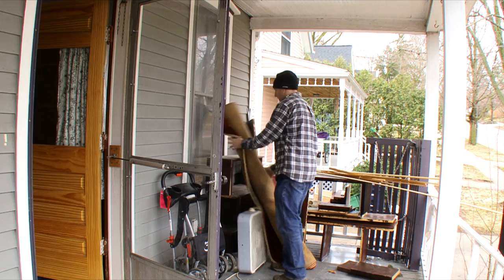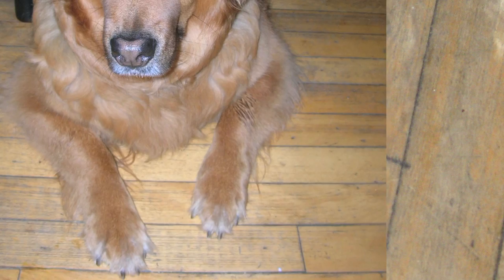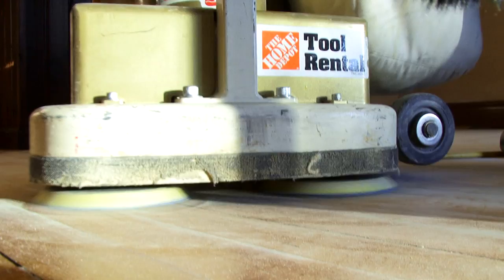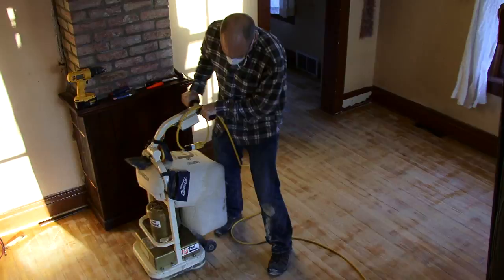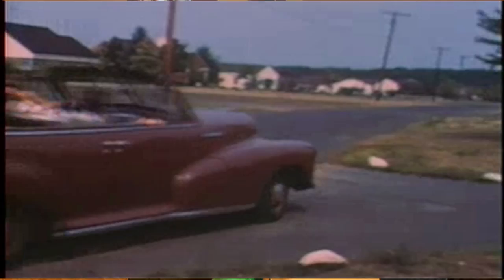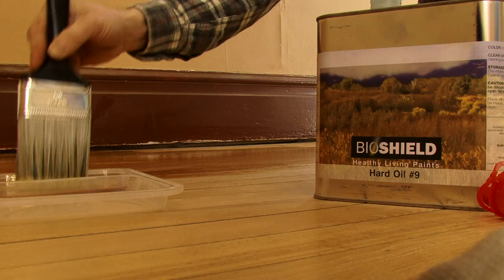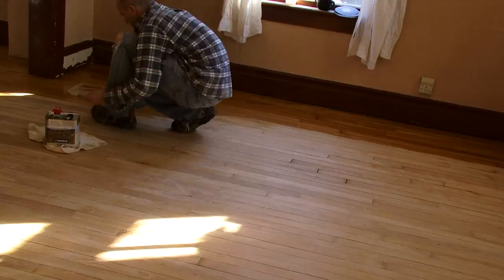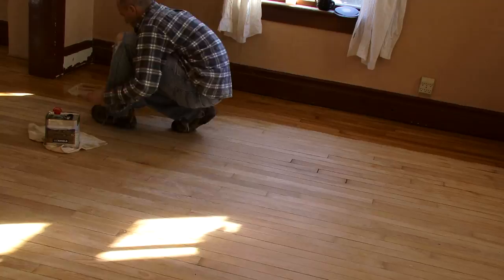Great Floor Debate: New Bamboo vs. Restore Old Floor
In home improvement projects, the popular eco-friendly products are not always the best solution.  Lester Graham has the story of a home improvement intervention.

Kevin Leeser was not happy with the floors downstairs in his one-hundred year old house.

KL:  Well, weve lived here five years and just over the five years theyve started to get grayer and you can tell that the finish was in the high traffic areas—you could tell where we were walking it looks like we were hamsters walking through this place.

LG:  This is maple, right?

KL:  Pfft.  Yeah, thats what they tell me.

Kevin toyed with the idea of finishing the maple floors but that sounded really involved.

And then the in-laws visited during the holidays.

KL:  My mother-in-law was like "Why dont you get new floors." (laugh)  And I was like "well, yeah", it would be easier, cause the things I was concerned about were sawdust, and cause I have a newborn, just dirtying up the house and figured just getting some clean stuff, cutting it outside, sticking it down and be done with it.

LG:  So, wanting to be eco-friendly, he thought hed put down bamboo flooring.  Bamboo is renewable and it grows fast and its pretty popular these days.

Then his neighbor stopped by.  Matt Grocoff the eco-friendly home improvement guy who had some eh—thoughts about Kevins plan.

MG:  And, I, like, practically smacked him in the face and I said "What are you thinking?"  This is a gorgeous floor.  Go rent yourself a sander or even hire someone for a few hundred bucks to strip the floor and then refinish it.

LG:  So, you're not a big fan of bamboo?

MG:  Bamboo is a great product if you have to do something new.  You have to ask a question: do you need that new product or do you have something that works now and just needs to be renewed.

Oh, yeah.  Reduce.  Re-use.  Recycle.  So, Kevin's wife, Lauren and their baby were away for a few days.  Kevin rented a sander and then started looking for an eco-friendly sealant for his maple floors.  Matt had an idea for that.

MG:  Kevin's using a natural oil from BioShield which is a mixture of tung and linseed oil that is so easy to use.  It's easier to use than even a low-VOC or zero-VOC polyurethene finish and easier to maintain in the long run.

And in the end renting the sander, buying sanding pads, buying the floor sealant, paint brushes and all that stuff ended up costing Kevin about HALF of what it would have if he put down bamboo.  Not a bad deal.

But the big question what did his wife, Lauren, think of the refinished old floors.

LM:  It looks absolutely beautiful and we didnt have to get new floors.  Win, win.  We love it.  Beautiful.

Matt Grocoff says he was sure Kevin and Lauren would be happy, because he did the same thing at his house.

MG:  The first thing that I did when we finished with our floor is I took a glass of red wine when we were celebrating and I poured half a glass of red wine on the floor and my wife was like "What are you doing?!"  And I was like, "look, were going to spill wine on it eventually, lets see what happens now."  The wine beaded up on the floor.  We took a little sponge, wiped it clean and its gorgeous, five years later.

Thanks, Matt.

MG:  Lester, this is always so much fun.  Im glad to be doing it.

LG:  That's The Environment Report.  I'm Lester Graham.